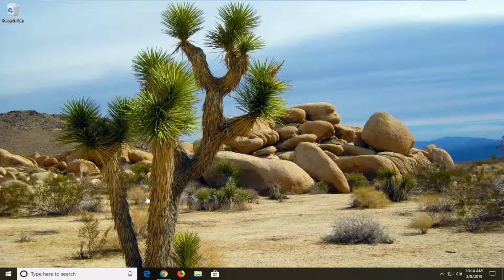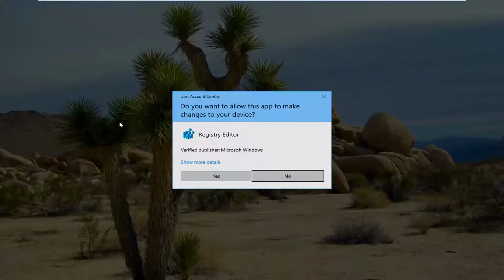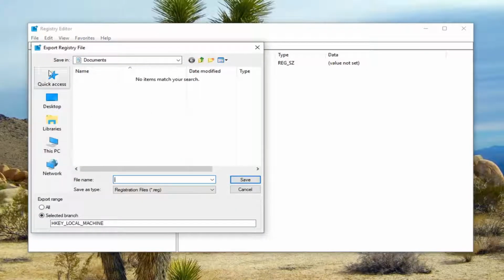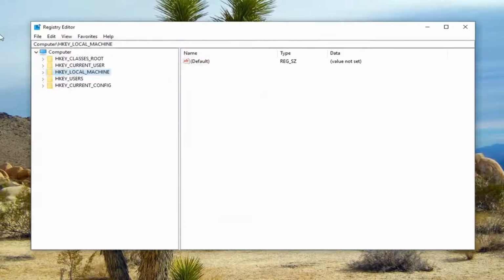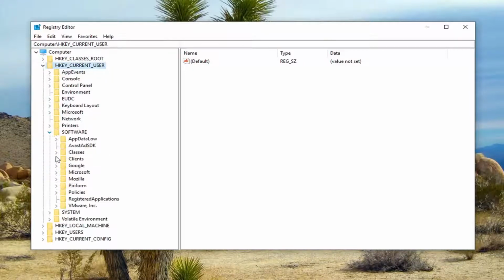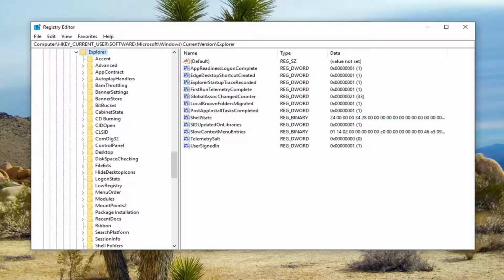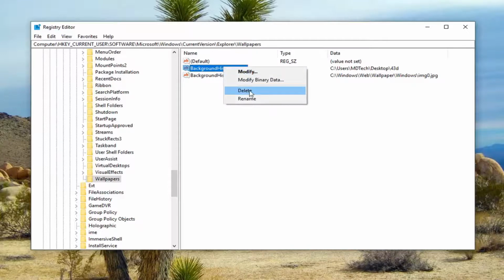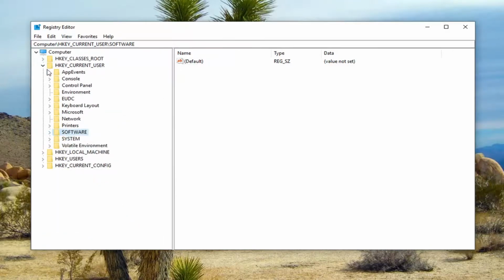Remove Recently Used Images in Desktop Background History - Windows 10 and Windows 11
If you changed your Windows 10 desktop background several times, the images you used will be shown in the Choose your picture in Settings. If you want to delete previous wallpapers and clear the used desktop background history, Windows 10 provides no option for this task! In this tutorial, we will see how to remove previously used desktop background images history in Windows 10.

Issues addressed in this tutorial:
Remove Recently Used Images in Desktop Background History

Whenever you set your desktop’s background image, Windows stores a thumbnail of that image in the background history. This is where you will see the last five images that were used as a background, even if you accidentally clicked on the wrong image while browsing. With a few simple Registry edits, you can remove one or all of them and start from a clean state.